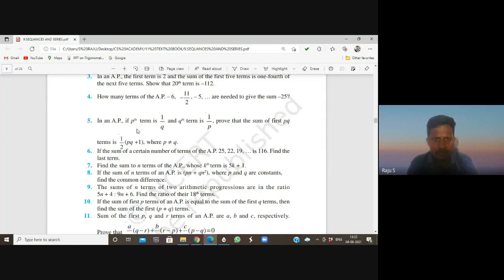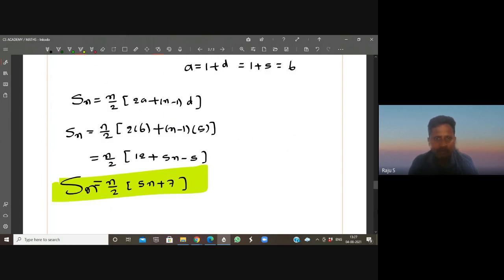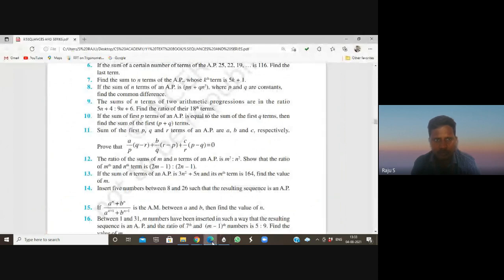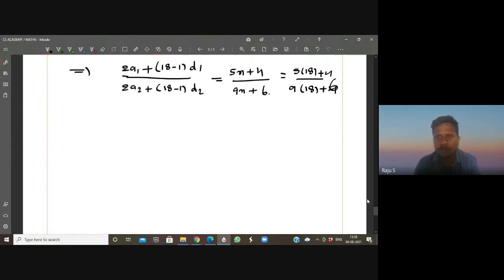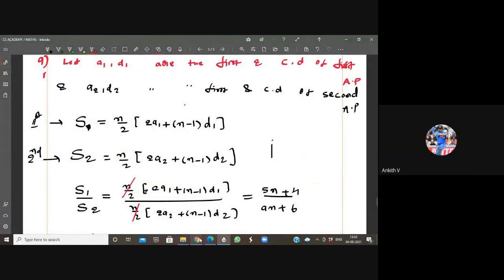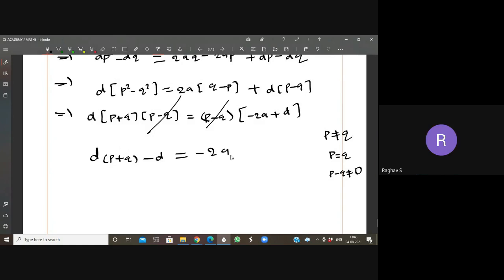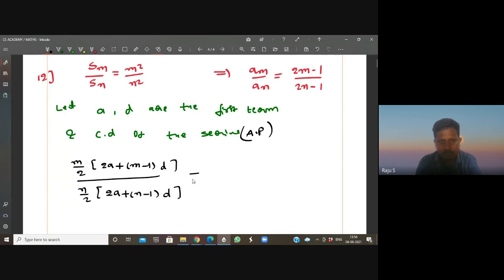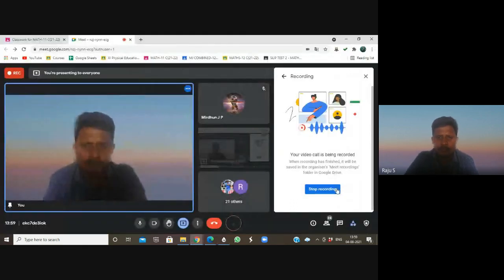03 SEQUENCE AND SERIES